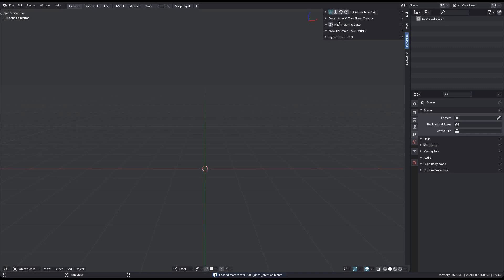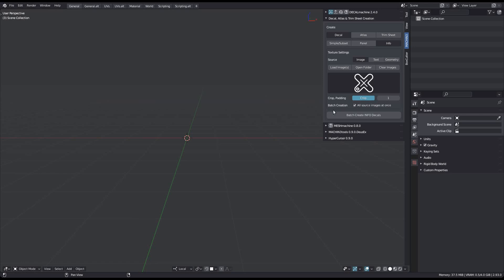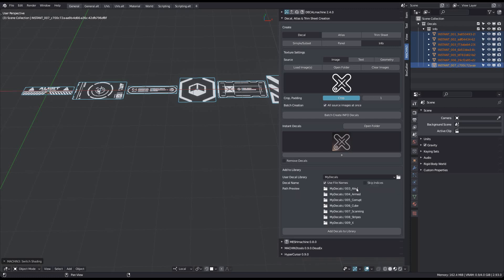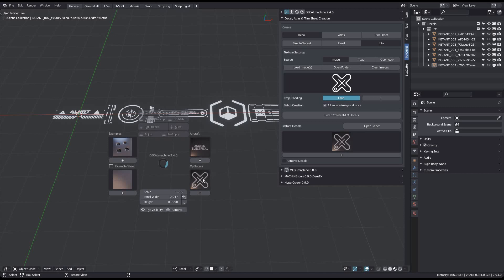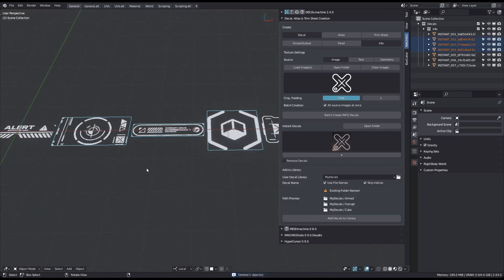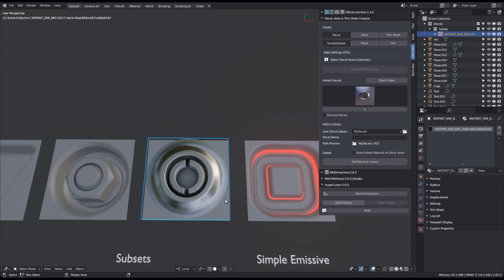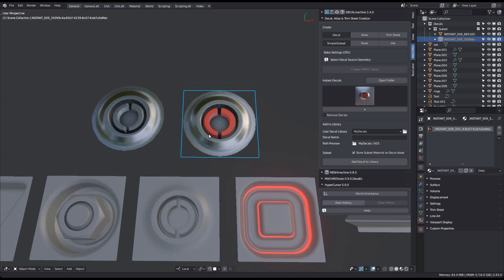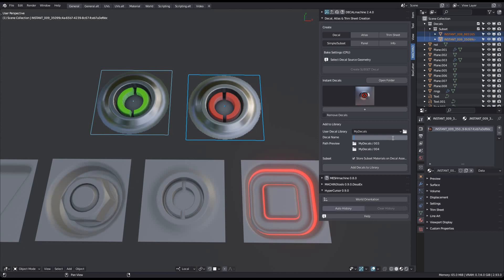DECALmachine 2.4 - Decal Creation